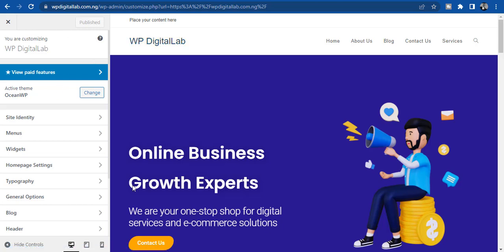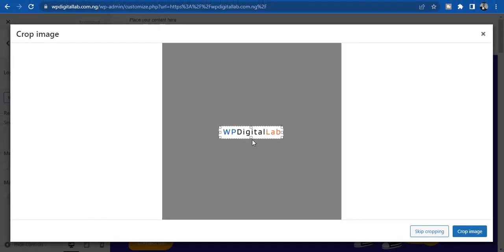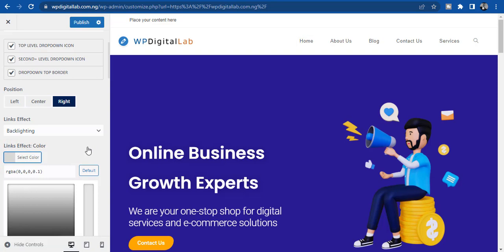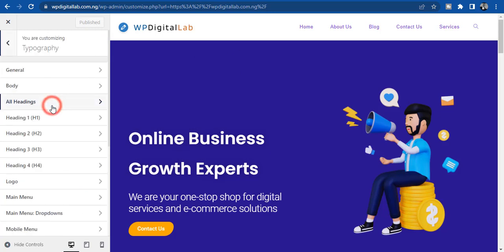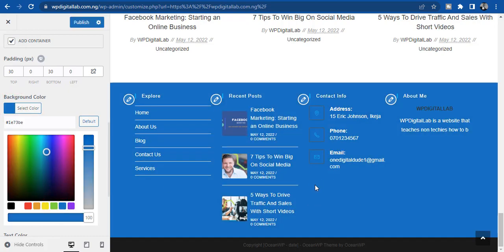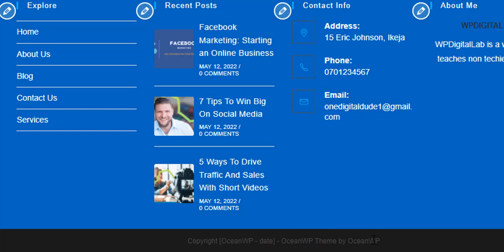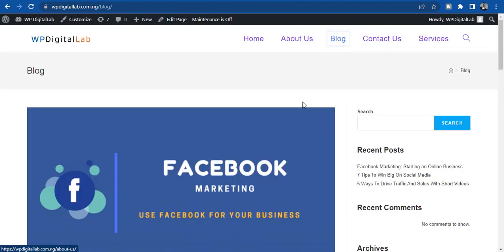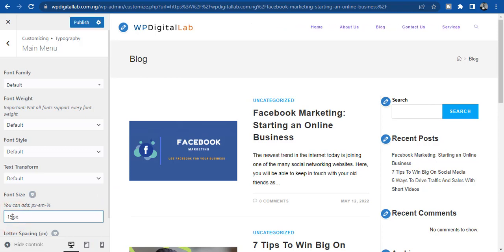WordPress Header & Footer Customization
In this video, I explained how you can edit and customize your header and footer in WordPress. You will also learn how to customize your menu, blog style and blog post.